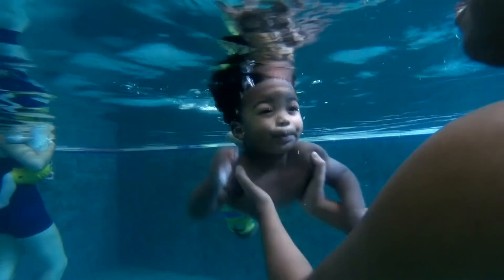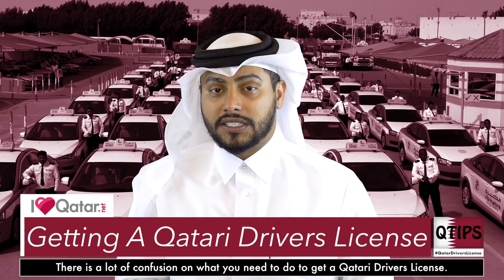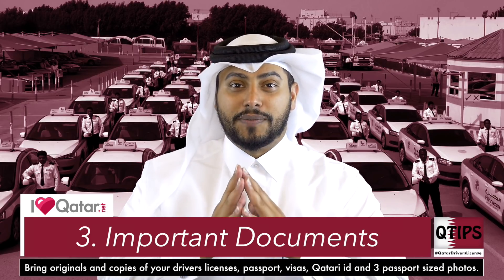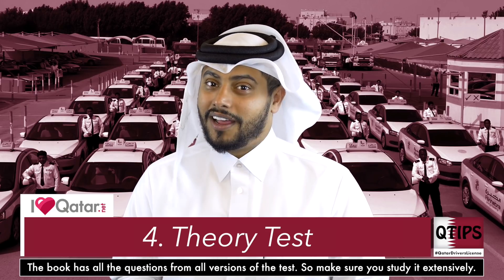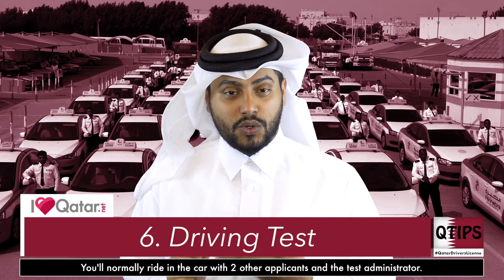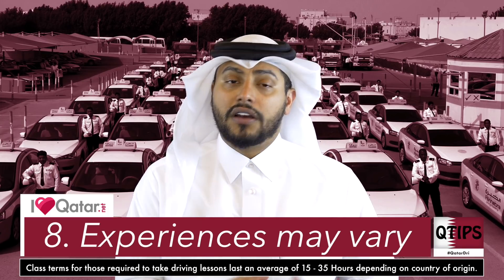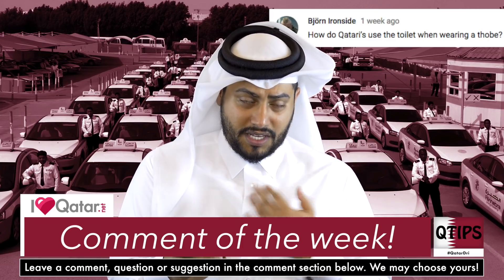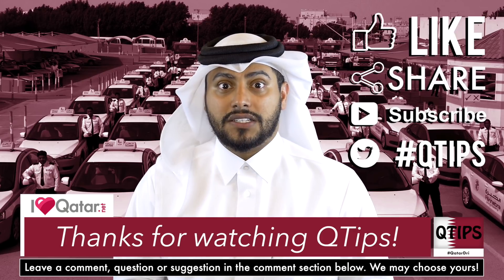QTip: How to get a driver's license in Qatar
Acquiring your very own driving permit ain't a piece of cake anywhere else in the world especially when you're based in ultra-unpredictable Qatar where a single wrong move can cost you everything—but we don't mean this in the negative context, of course!

In order to drive in Qatar, you need to have a valid driver’s license. Unfortunately, due to the climate in the country and developing public transportation system, it’s hard to commute around the city by foot. It’s definitely recommended that you get around the city with your own vehicle, as in the long run it may be cheaper than always having to book a taxi.

With this latest QTips episode, The Qatari Guy will guide you step-by-step on how to successfully win your ticket to rule the roads of Doha! Click the PLAY button NOW to get a glimpse!

Filmed and edited by: Timothy J. Carr

Mr. Q's Snapchat: Khalifa-Mr.Q
Hamad Al Amari Snapchat: TheQatariGuy

POBox 12755
Doha,
Qatar